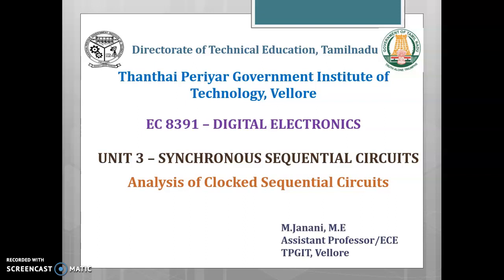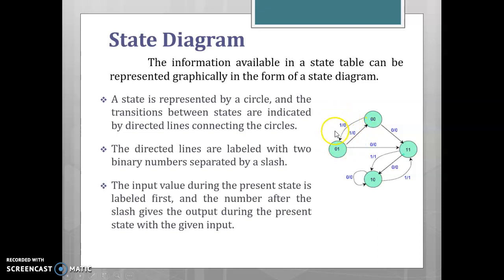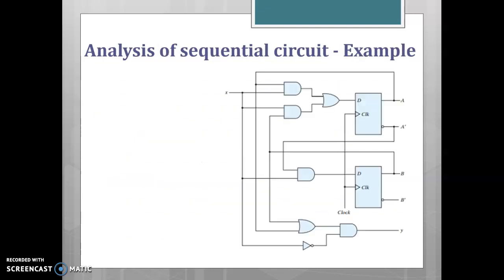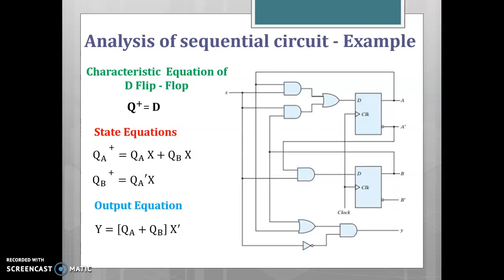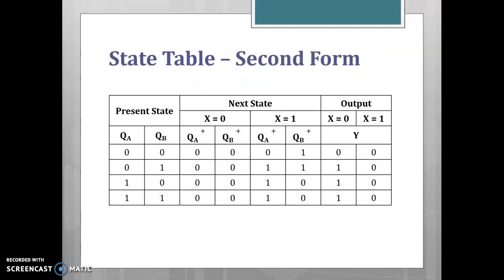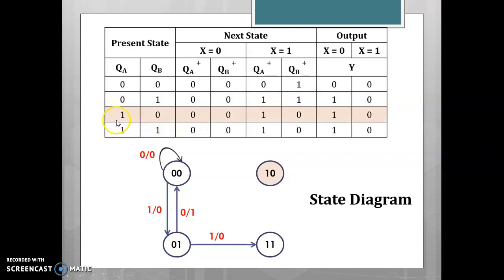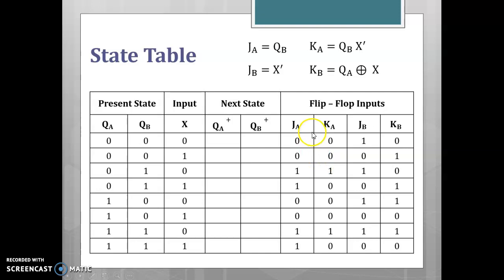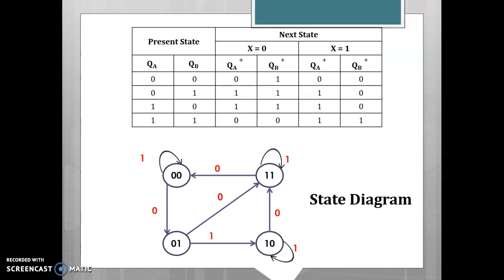ANALYSIS OF CLOCKED SEQUENTIAL CIRCUITS